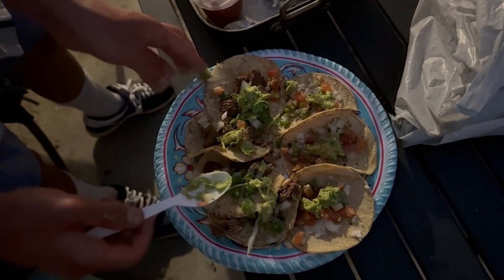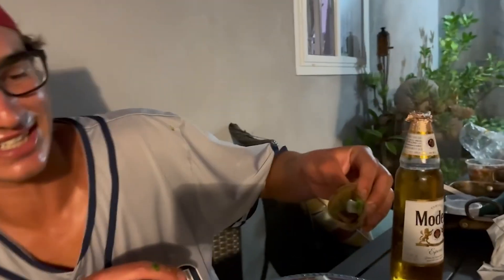S4:Ep.17 - Carne Asada Tacos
Get ready to tantalize your taste buds with Chef Calvin's signature Carne Asada Tacos! In this video, Chef Calvin takes you step-by-step through his mouthwatering recipe, from selecting the perfect cut of beef to marinating it to perfection, and finally, grilling it to create tender, juicy carne asada. Whether you're a seasoned cook or just starting out, Chef Calvin's easy-to-follow instructions and pro tips will have you making restaurant-quality tacos at home. Don't miss out on this delicious recipe!

Follow Our Instagram to stay updated with Chef Calvin and CWC!